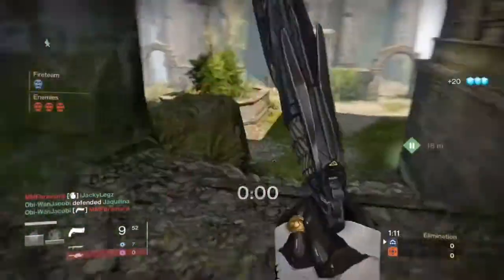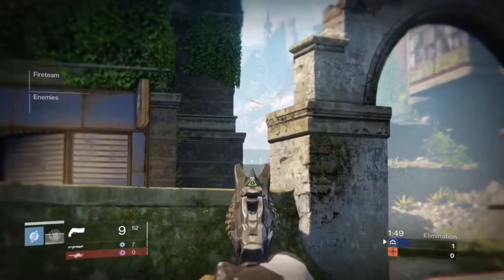Trials of Osiris Tips and Tactics Part 1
This is a 3 part series on how to improve your play in Destiny's Trials of Osiris!  Part 1 includes the basic rules of the game, when to be aggressive, and when to take a step back.